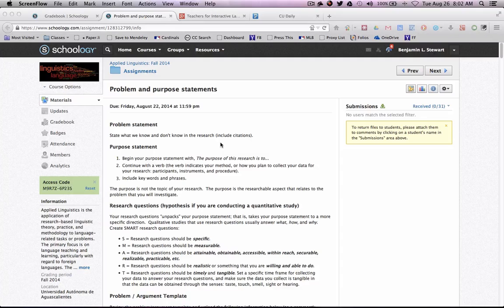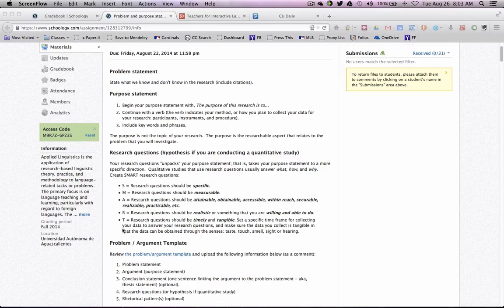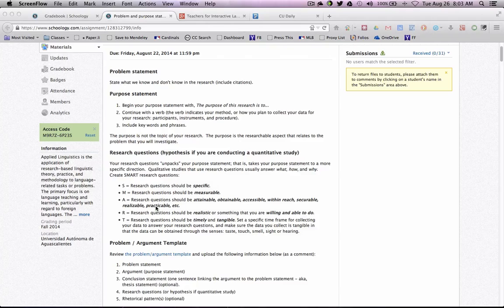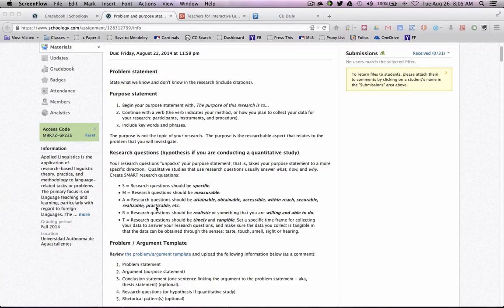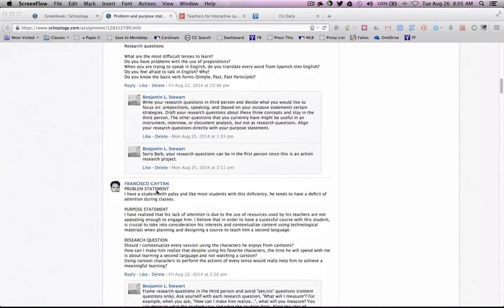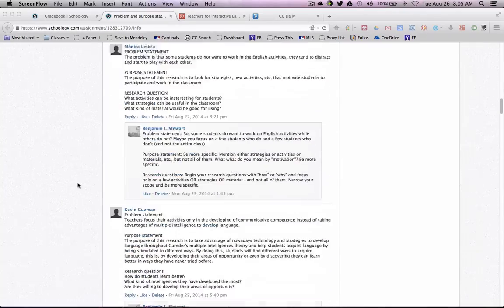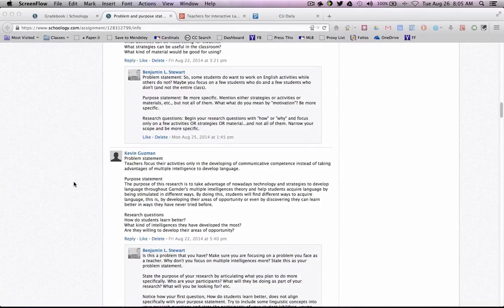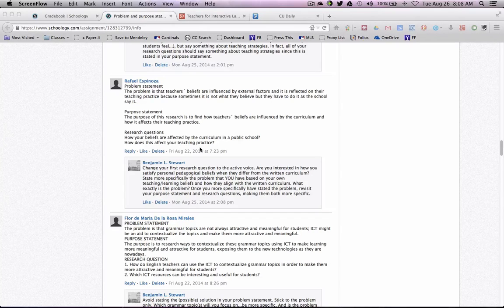Framing PAR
Framing problems, purpose statements, and research questions for participatory action research (PAR)